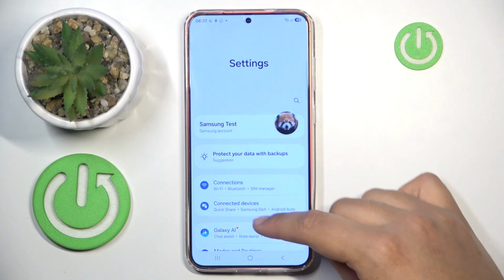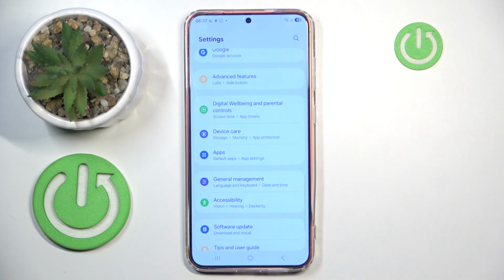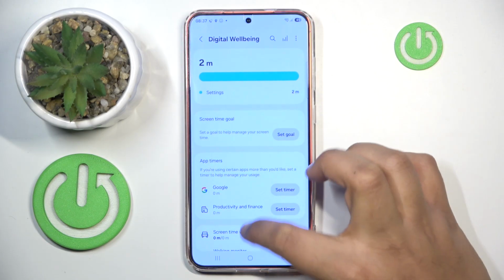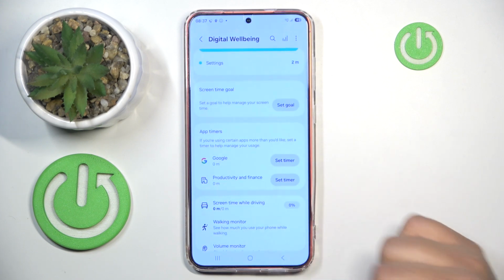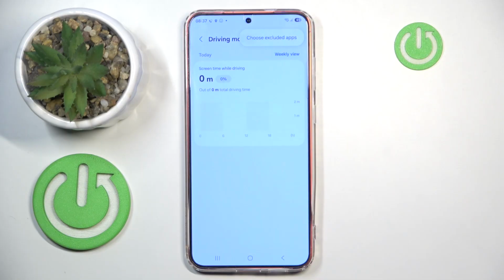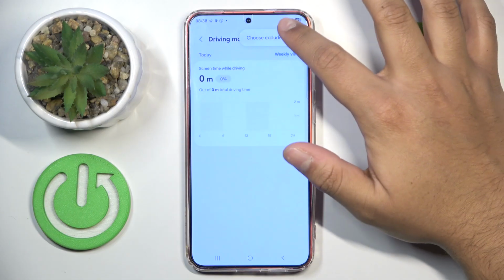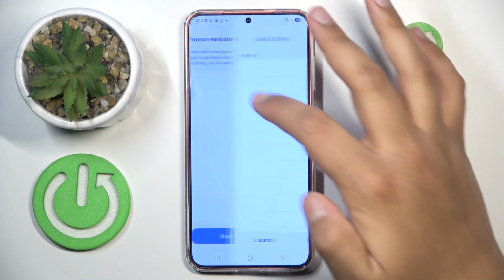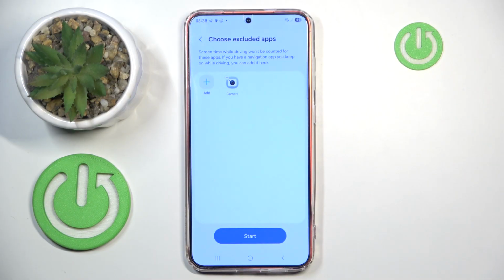How to Edit Driving Monitor Apps on SAMSUNG Galaxy S25+ – Manage Driving Monitor Apps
If you want to learn how to edit driving monitor apps on your SAMSUNG Galaxy S25+, we’re here to guide you! In this tutorial, we’ll show you how to manage the apps in the driving monitor section. So, let's follow all the shown steps and successfully edit driving monitor apps on SAMSUNG Galaxy S25+!

How to edit driving monitor apps on SAMSUNG Galaxy S25+? How to customize driving apps on SAMSUNG Galaxy S25+? How to manage apps for driving mode on SAMSUNG Galaxy S25+? How to set up driving apps on SAMSUNG Galaxy S25+?